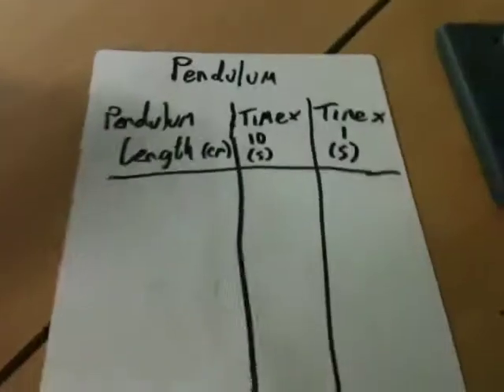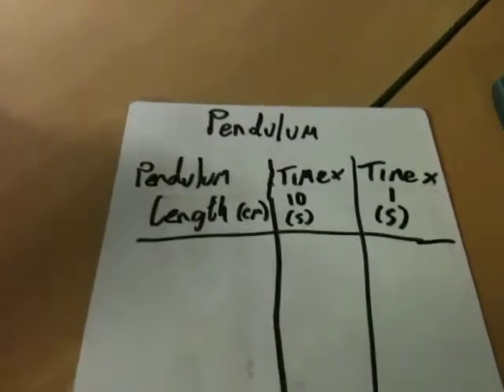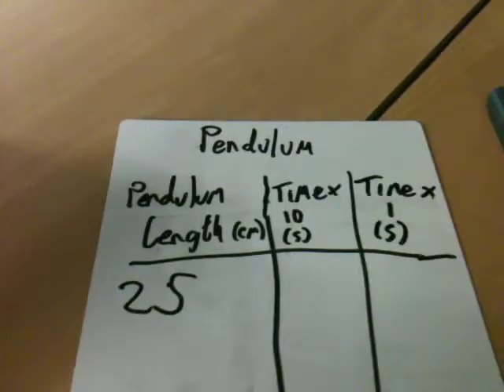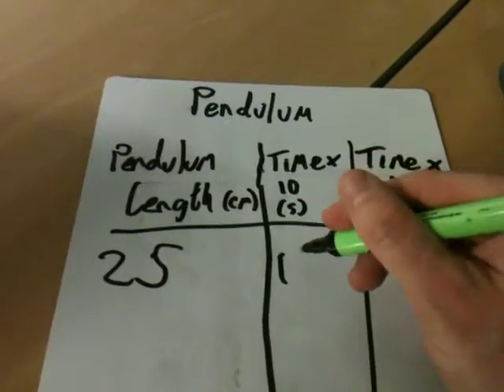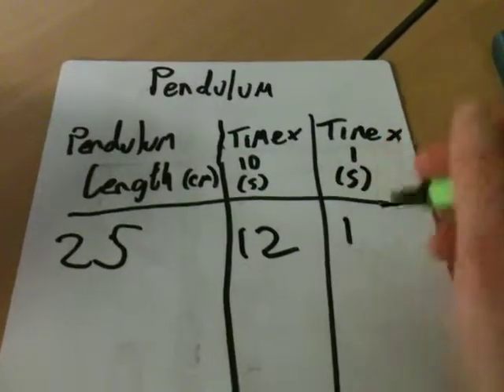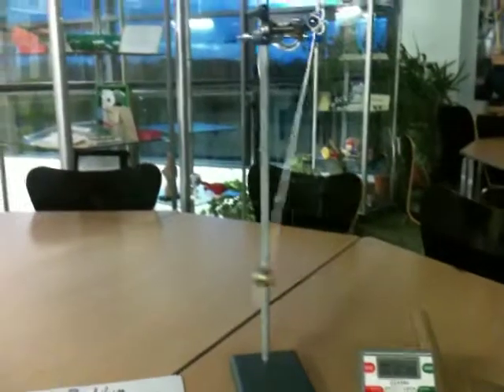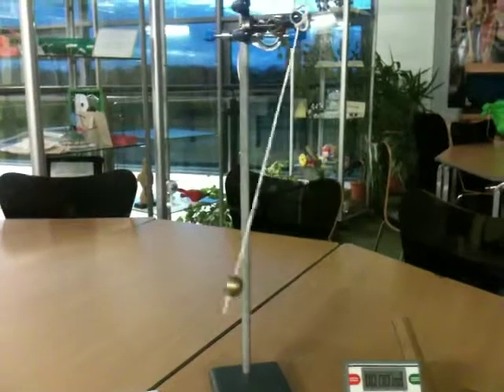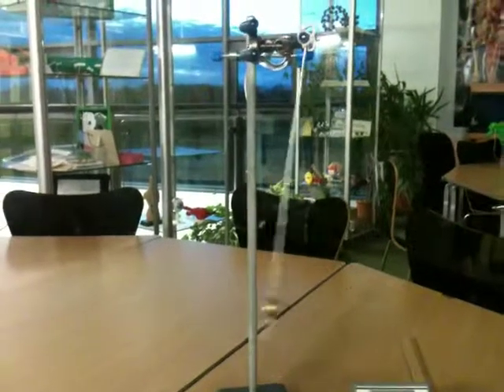Investigating Pendulums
A brief introduction to Pendulums and how to investigate which factor(s) effect the time period for one oscillation.